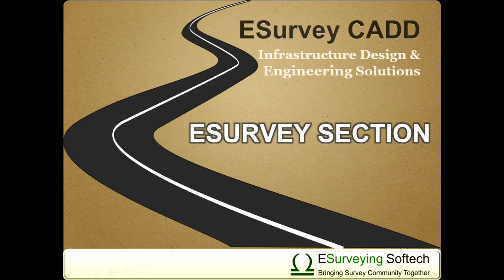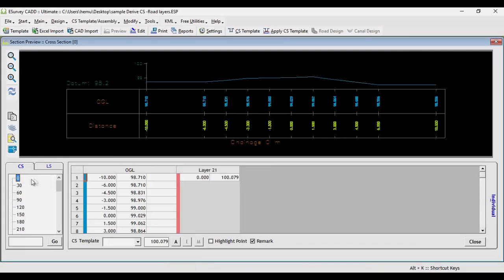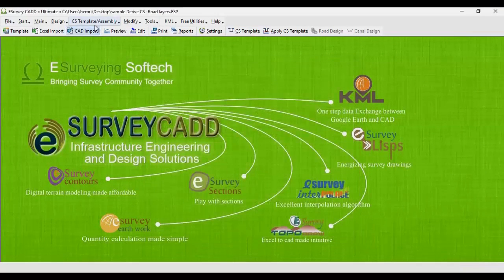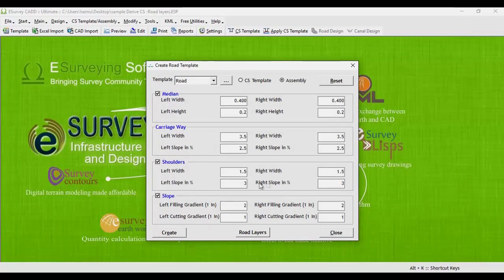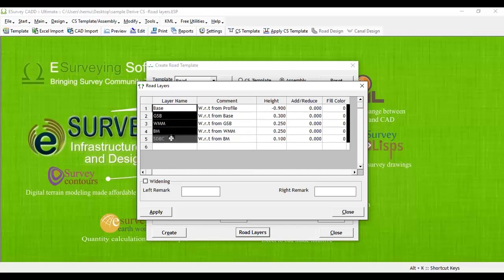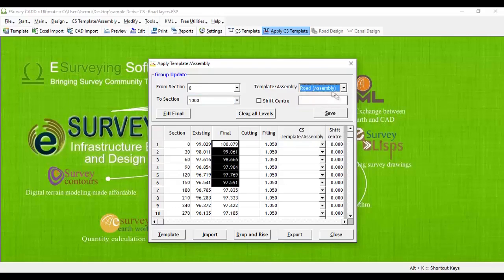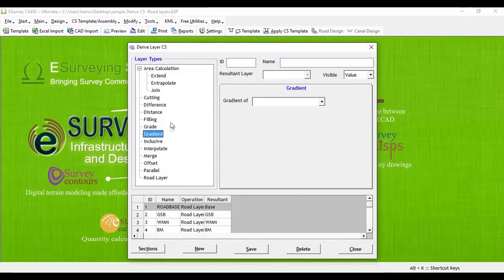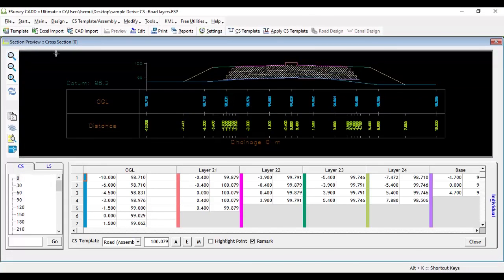Deriving Road Cross Section Assembly Layers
Road Cross-Sections Layers can derived using derive layer feature of Section module of ESurvey CADD. You can create each cross-section template separately or you can directly create a road cross-section assembly using Road Profile Concept.

Derive Layer CS - ROAD LAYERS

Hello everybody, welcome to a video tutorial on how to derive a road layer using derive layer CS.
Derive layer feature is one of the important features in ESurvey CADD Section Module, Derive layer means,  create a new layer of data from the reference of Existing data.

In ESurvey CADD we can Create Standard Road Layers with 2 methods, one by designing each profile by profile and assembling them together as the assembly and apply them and another way is to directly create the road layers using the Road Profile concept. When you create Road Profile, Road Layers will get created automatically.

To create Road Layers directly from ‘Standard CS Template’, Select ‘CS Template/Assembly’ Menu followed by ‘Standard CS Template’ and then select ‘Road profile’.

Select the ‘Assembly’ radio button. Click the Triple dotted button Next to Template dropdown and create a new assembly  ‘Road’ in the ‘Edit Assembly name’ Window. Select newly created ‘Road’ assembly from Template drop-down and enter Dimension to all Road Parameters then click the ‘Create’ button.

Click on ‘Road Layer’ Button and Enter each Road Layer name that you want to create by specifying a name, Height of layer and respective layer color. Once you create all the required layers say Base, GSB, WMM, BM, SDBC click on Apply button. This is how you are deriving Road Layers.

Select ‘Apply CS Template’  from Toolbar. Specify the formation level. Apply newly created ‘Road’ Assembly to all the cross-sections by specifying ‘From Section’, ‘To Section’ and selecting ‘Road’ assembly and clicking on the ‘Save’ button.

Go to the Preview window to see the Cross Section, you can note that all the cross-sections are updated with newly created Road Template.

If you want to modify the properties of these road layers, select ‘Derive CS Layers’ from modify the menu, select one of the road layers created and you may change the properties like ‘Line Joining Type’ or if the road layer to be created only in widening portion. After you modify the properties you can save and preview the cross-section in the Preview window to see the respective changes in layer properties.